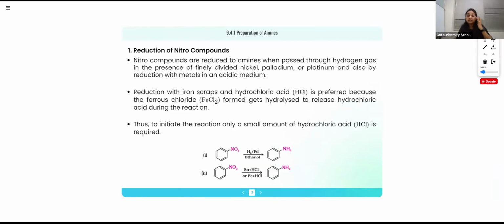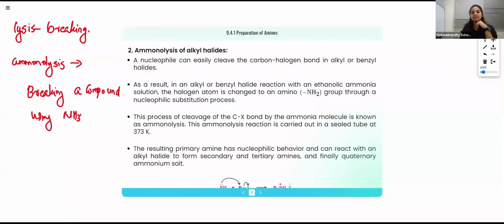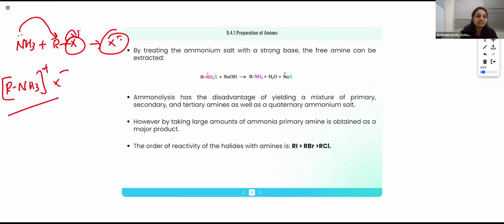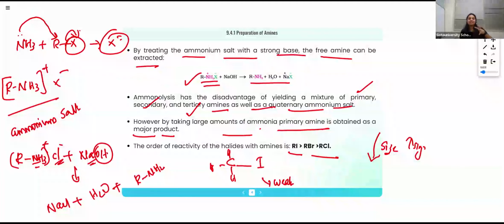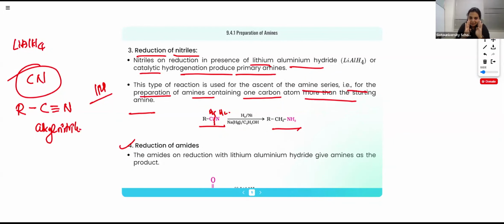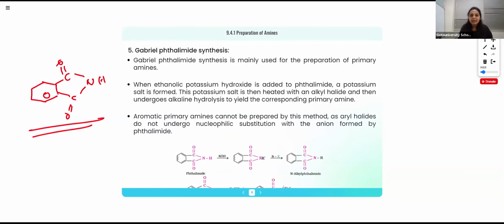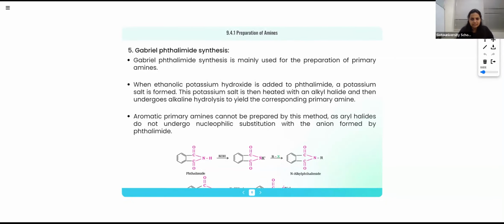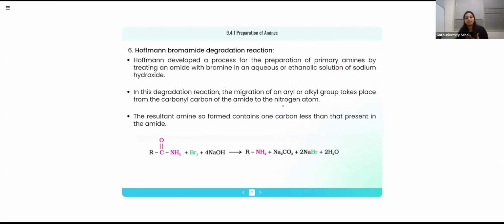Chapter 9: A Step-by-Step Guide to Preparing Amines for CBSE Class 12 Students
In this video, we have covered Chemistry:
Chapter No. 9 -Amines  | Batch 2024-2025
Topic: Preparation of Amines